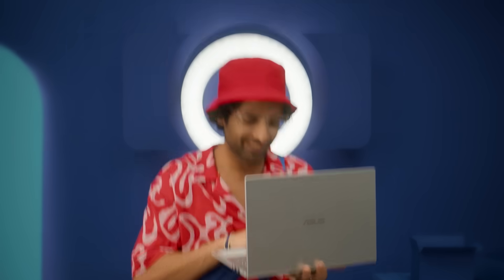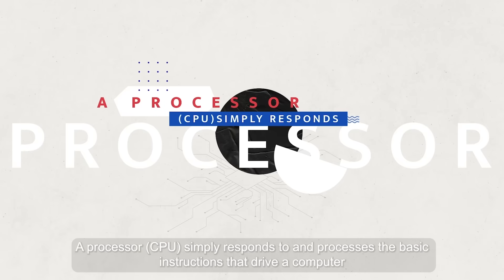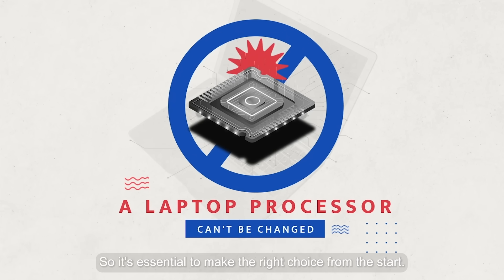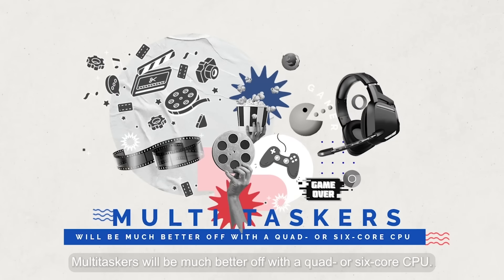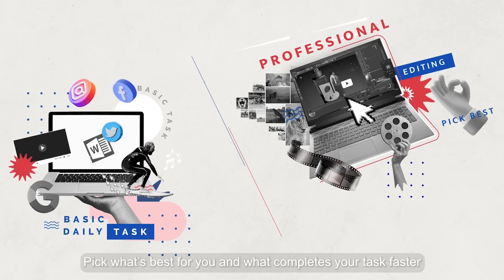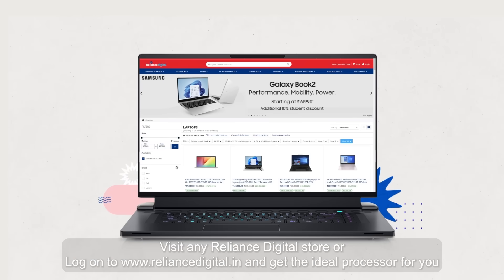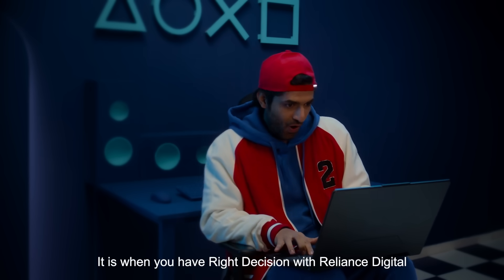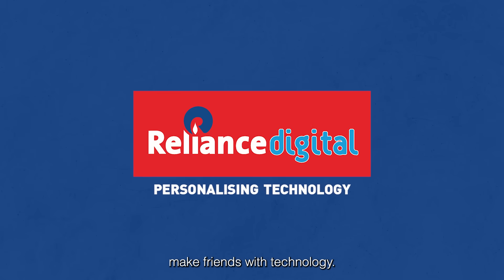Right Decision with Reliance Digital | Episode 4 | Laptop | Processor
Is your laptop processor struggling to keep up with your lightning-fast ambitions? Discover the secrets of laptop processors, their types and cores, so you can become a multitasking master or a hardcore gamer and conquer the digital world when you make the Right Decision with Reliance Digital.
Get ready to UpYourGame at the BootUp India Sale when you shop for the latest laptops at amazing prices!